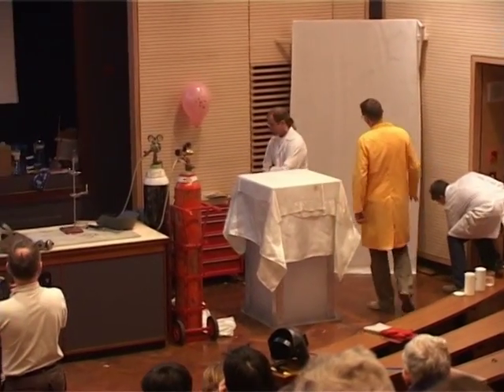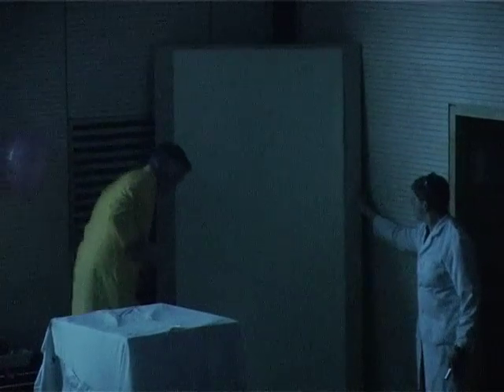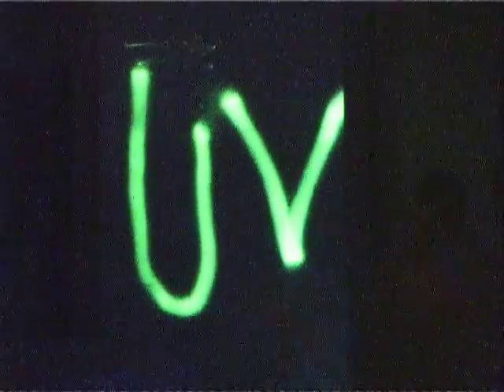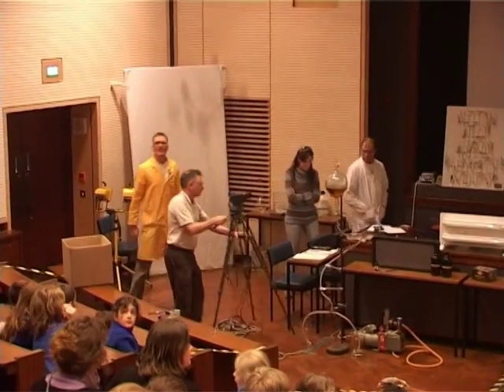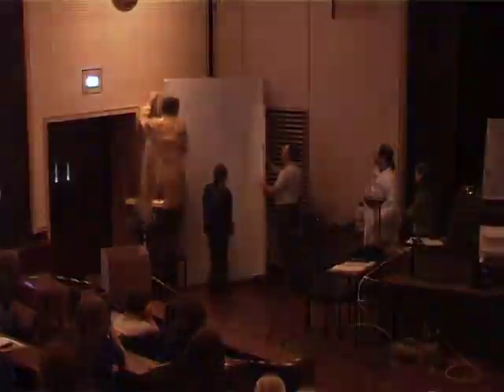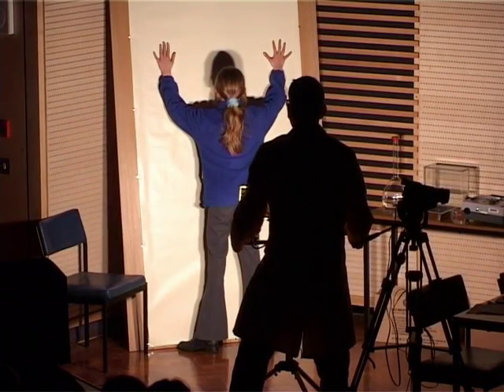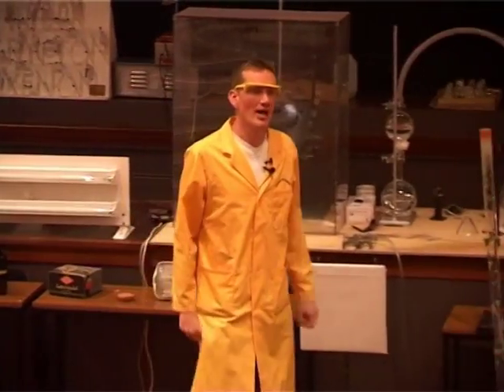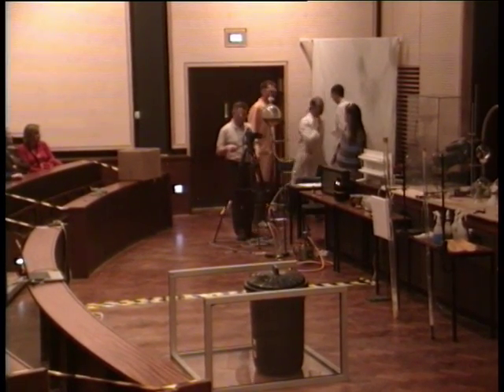The Chemistry of Light 25 - Phosphorescence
See how some chemicals will glow in the dark when they've been exposed to light.